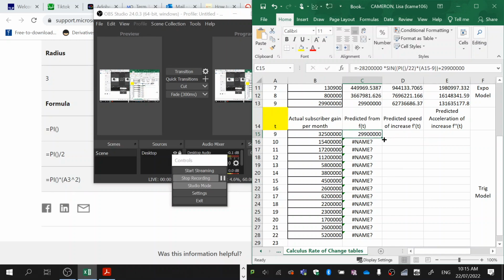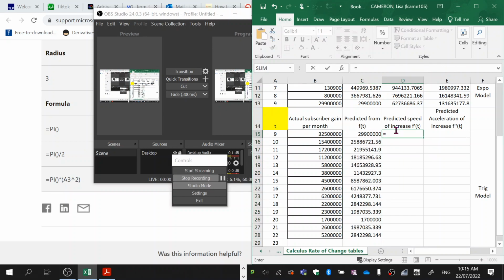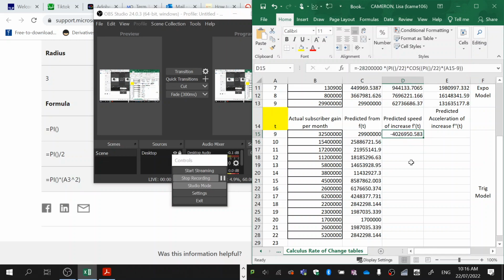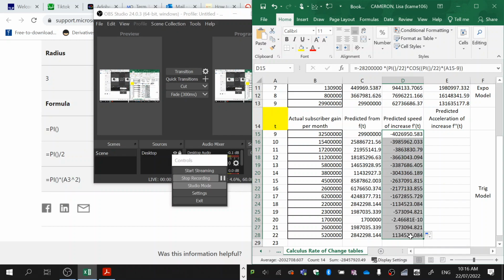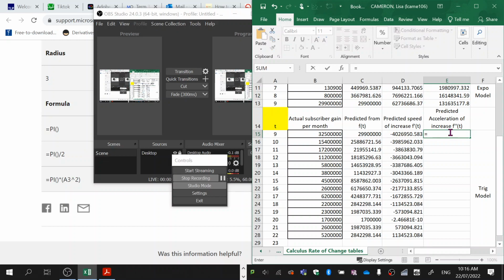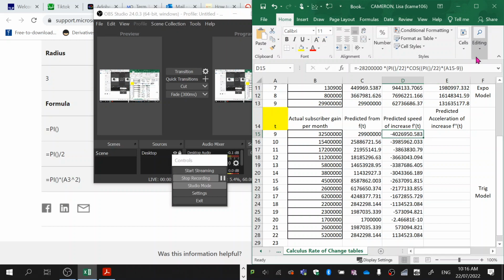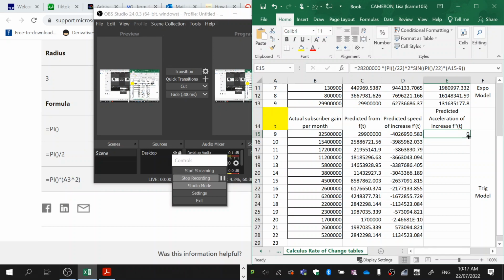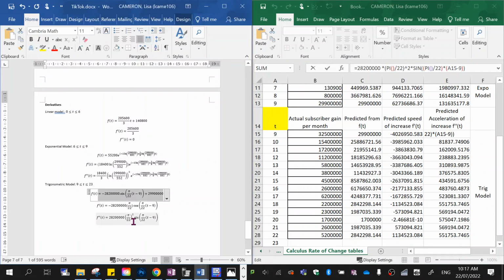10 TikTok Trig Tables